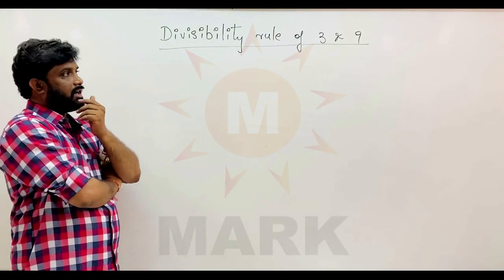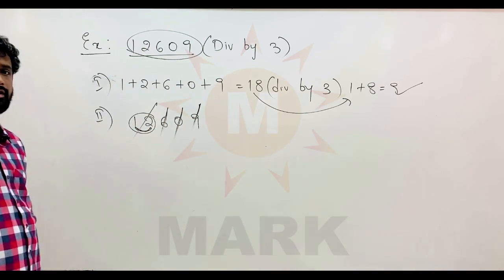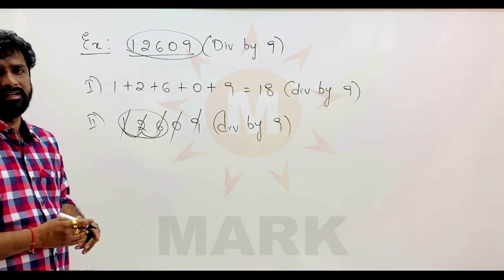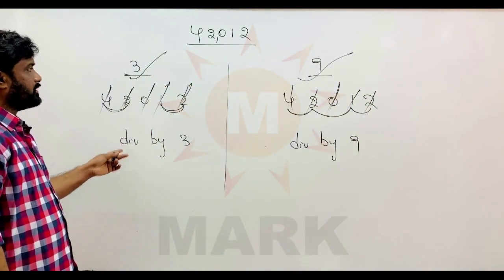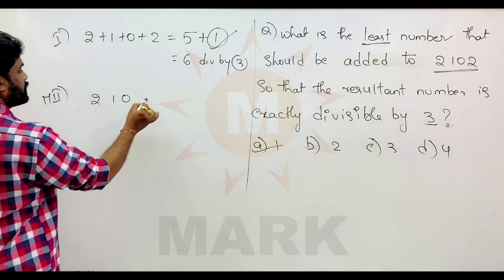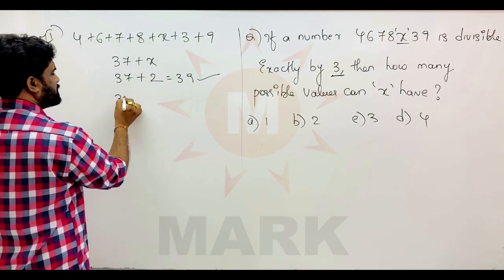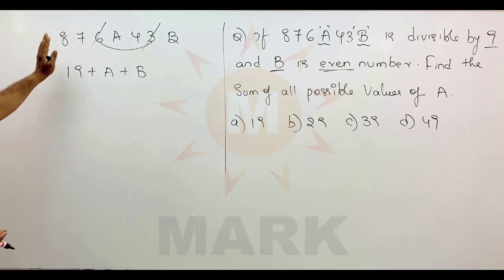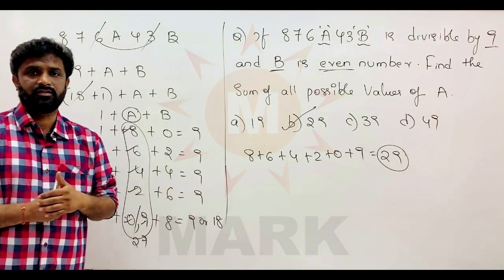Divisibility Rules & Tricks part 2 by Dheeraj Sir